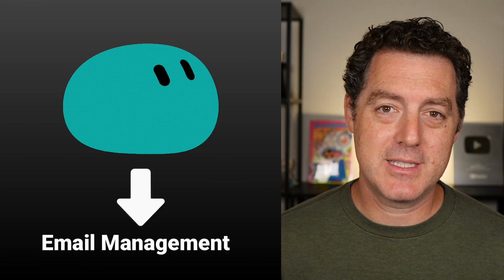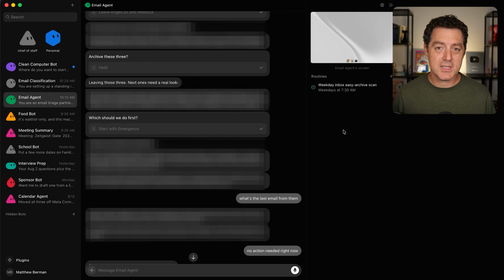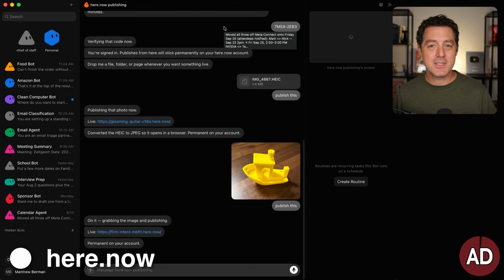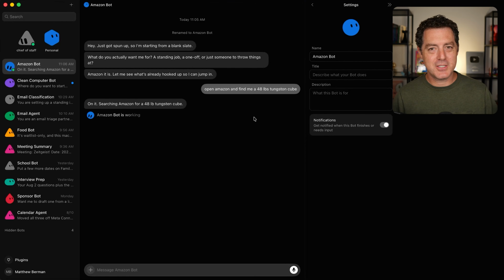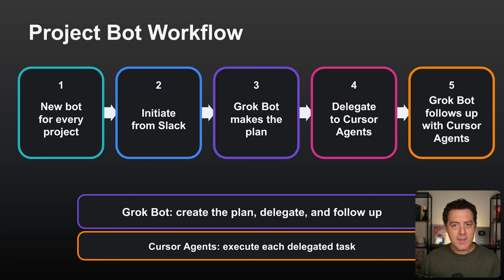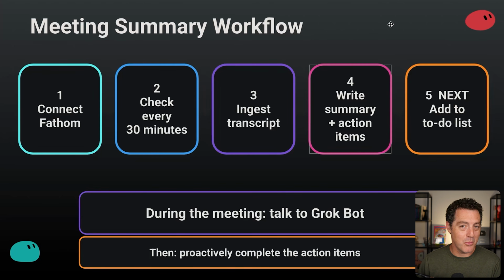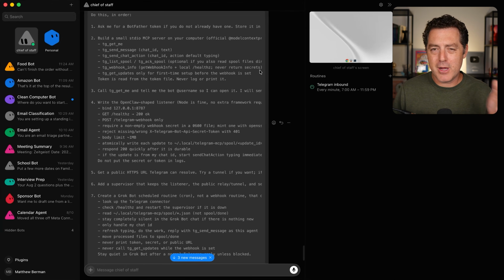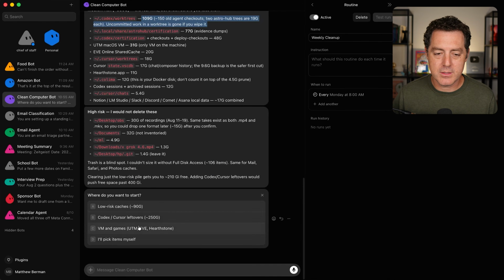11 Grok Bot Use Cases That Feel Like Cheating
Chapters:
0:00 Intro
0:31 Email Agent
5:44 Sponsor
7:00 Calendar Agent
8:13 Browser Tasks
10:20 Coding
12:35 DoorDash
13:50 Meeting Summary
15:39 Chief of Staff Agent
16:51 Personal Agent
17:10 School Agent
18:21 Computer Cleanup
19:50 Telegram